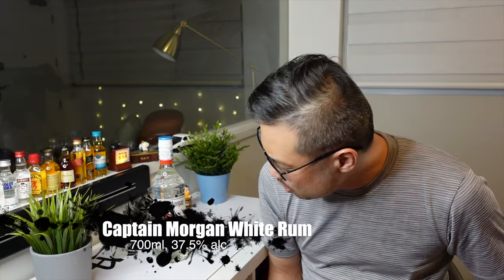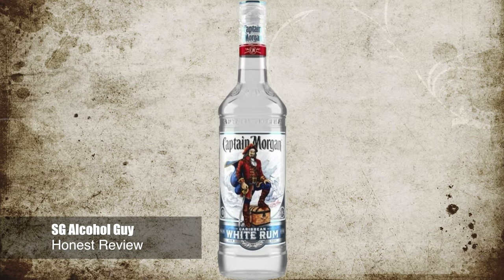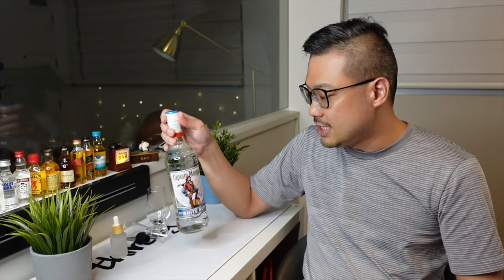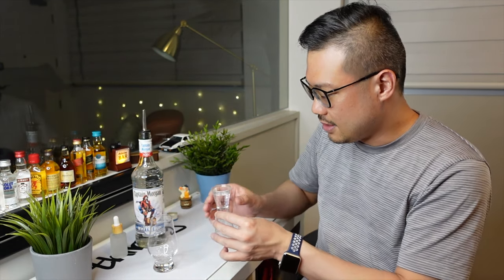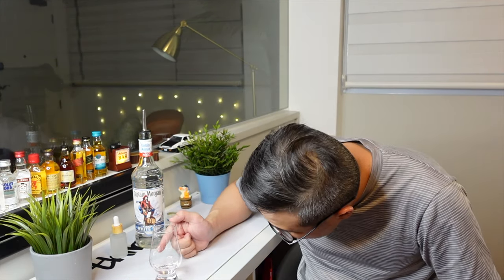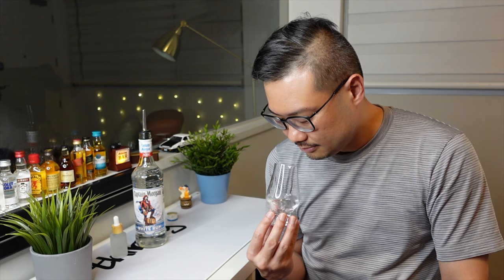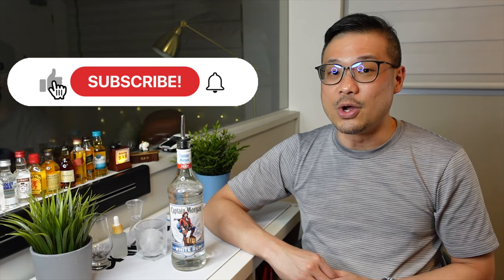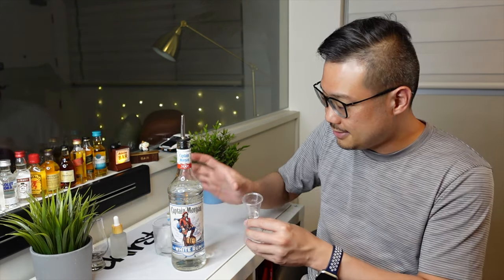Captain Morgan White Rum - Honest Review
How does white rum taste? Is Captain Morgan a good rum? Should I drink it with a cola? Will it make you feel like a pirate? At least some of these will be answered! All reviews are based on a personal opinion and not to be used as an industry standard.